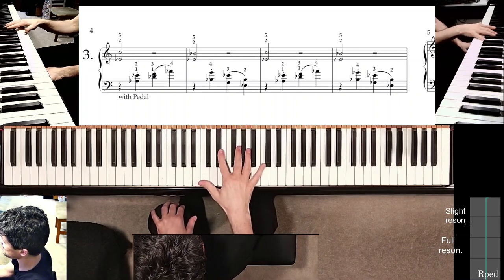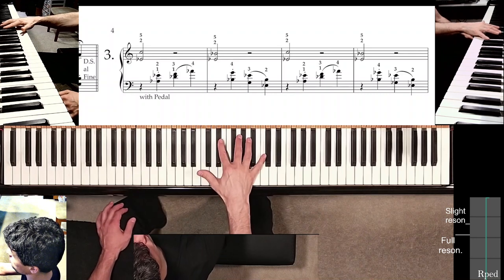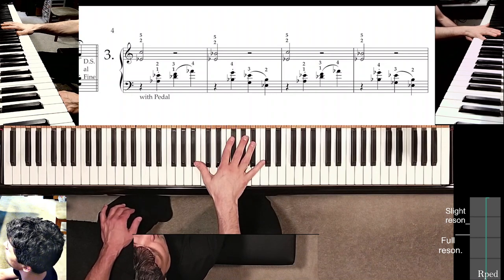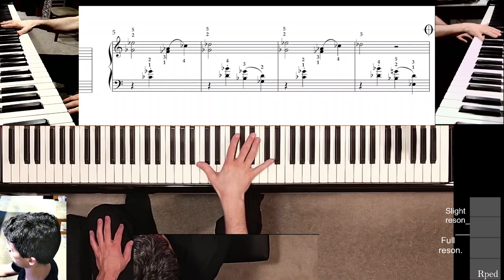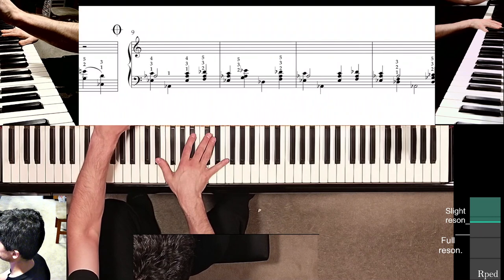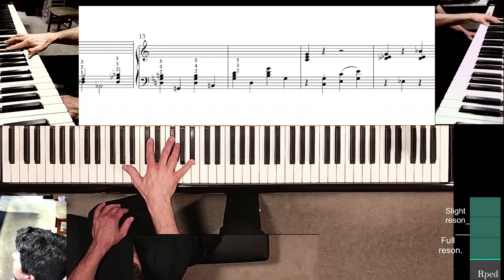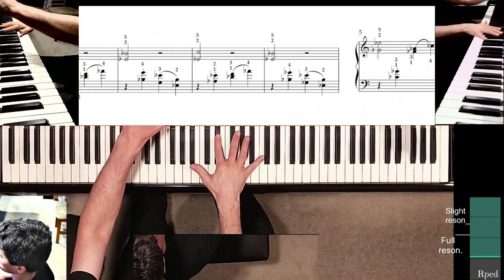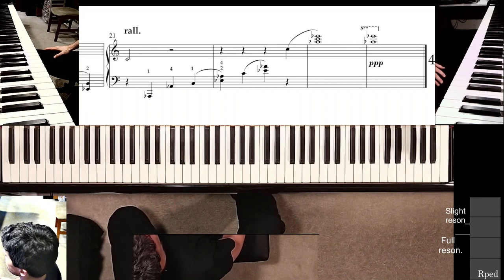Etudes B.N.F.M. No. 3 (Learning tutorial) Right Hand Piano Solo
This is one of the 6 studies I composed, based around my arrangement of Gershwin's But Not For Me for piano right hand solo. The arrangement presents specific challenges to the pianist studying it and thus I decided to create pieces that address each challenge separately while, hopefully, creating a satisfying musical result.

(Unfortunately, unless I figure out how to secure the rights to the Gershwin song, I am not sure if I will ever be able to share it publicly. It's always the question of money.)

I will be uploading the performance videos and the learning tutorials.

Channel info:
This channel provides musical content from musician Anatoly Larkin.
It might be piano performance offerings or some educational content.

For my improvisational abilities I am indebted to my first music teacher, Nadia Matsaeva.

Hope visiting here makes your day a bit better.